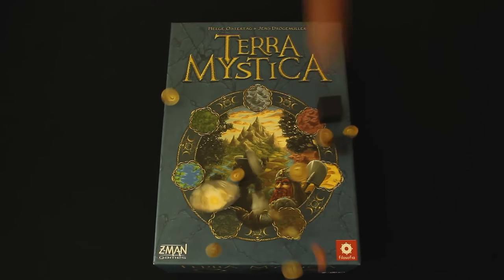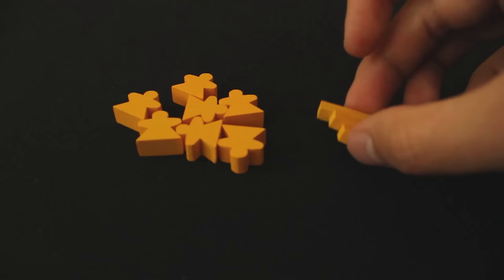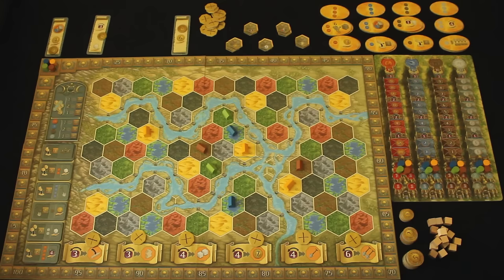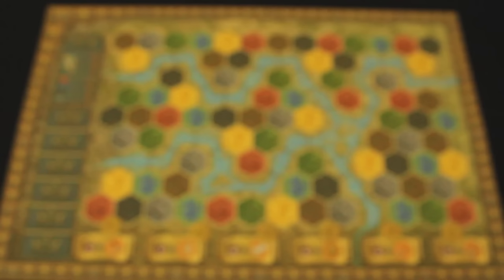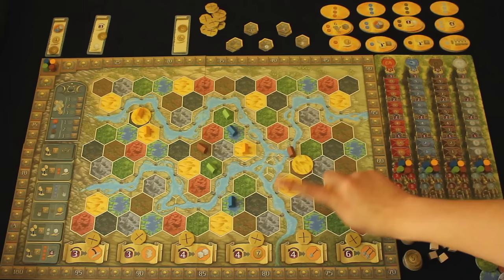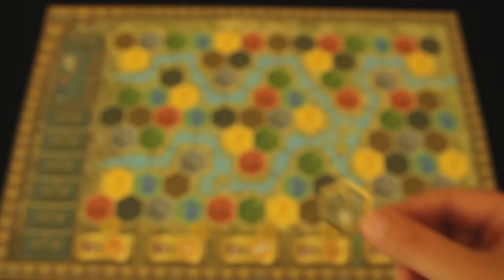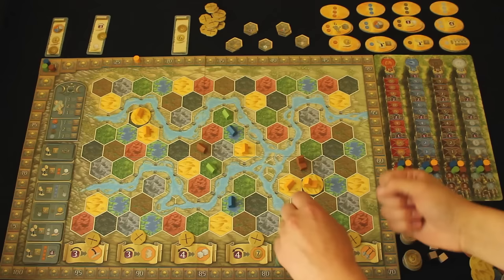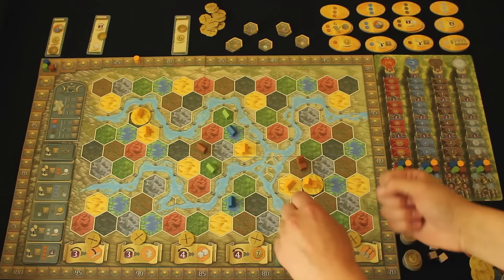How to Play Terra Mystica - No BS Guide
Quickly and easily learn how to play Terra Mystica, without all the BS.

00:00 - Introduction
00:29 - Setup
04:39 - Income Phase
05:47 - Action Phase*
06:25 - *1. Transform and Build
09:35 - *2. Advance on the Shipping Track
10:28 - *3. Lowering the Exchange Rate for Spades
10:46 - *4. Upgrading a Structure
11:09 - *5. Send a Priest to the Order of a Cult
12:52 - *6. Power Actions
14:55 - *7. Special Actions
15:16 - *8. Passing and New Starting Player
16:25 - Cult Bonuses and Clean-Up Phase
16:47 - Final Scoring

Rule Edits:
00:55 Set up the Scoring tiles and Bonus cards before choosing Faction boards.
11:18 When sending a Priest to the order of a Cult, "If you do not want to lose a Priest, alternatively, return him to your supply (next to your Faction board) and only advance 1 space." You may do this even if all the spaces are occupied.
16:42 At the end of the game, every 3 coins = 1 point